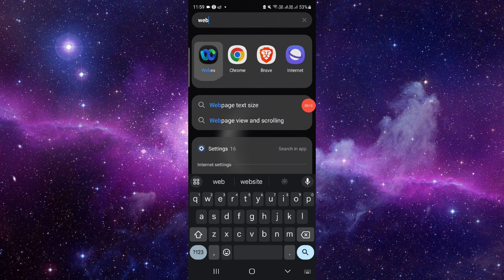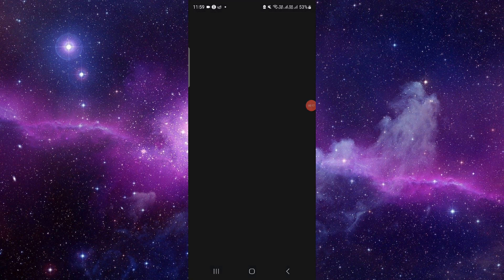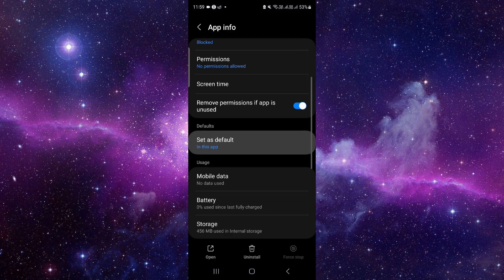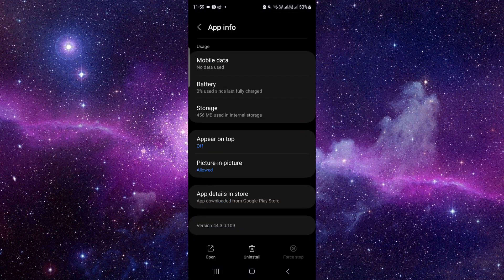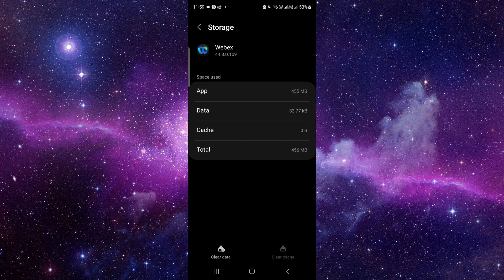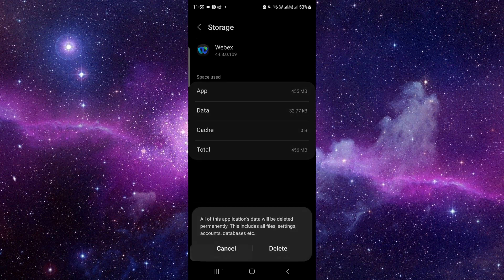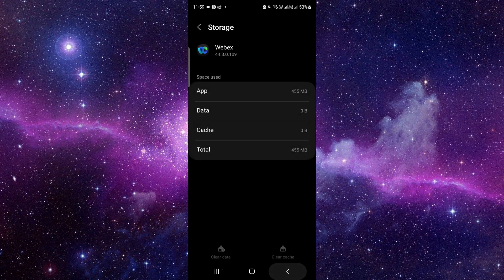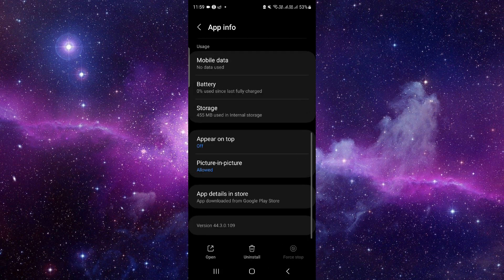✅ How to Fix Webex App Not Working (Full Guide)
Encountering issues with the Webex app? Don't worry! This comprehensive guide offers step-by-step troubleshooting instructions to help you resolve any problems you may be experiencing. Whether it's crashes, connectivity issues, or other malfunctions, we've got you covered.

Key Learning Points:

Troubleshooting methods for Webex app problems
Resolving connectivity issues and glitches